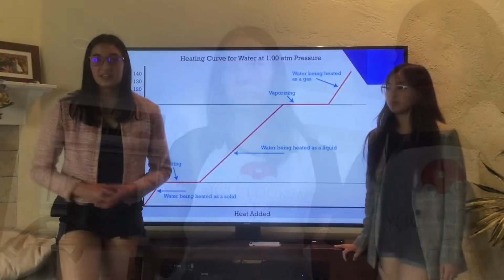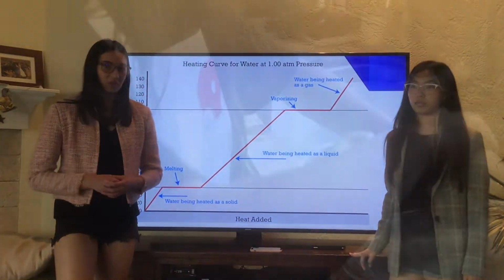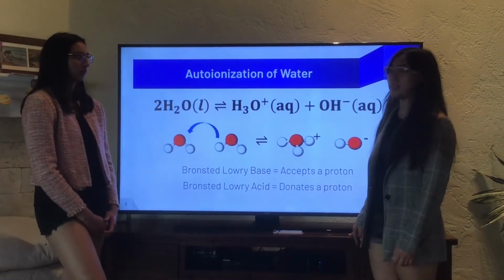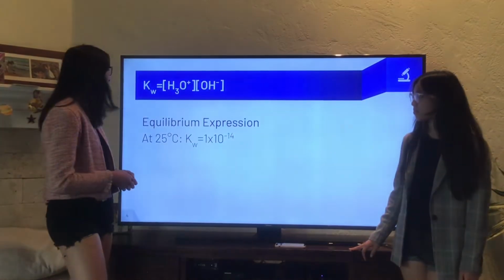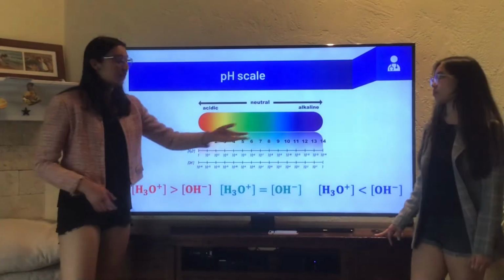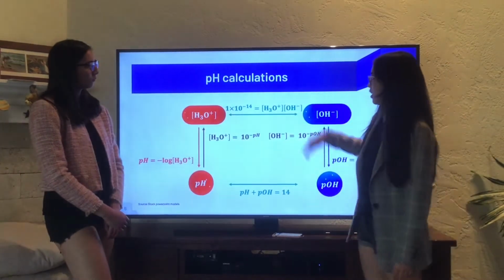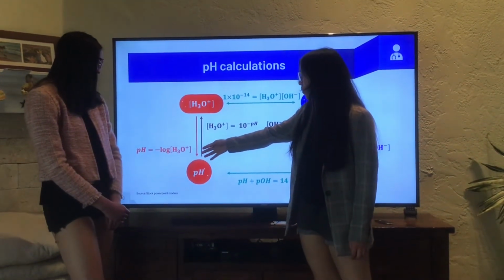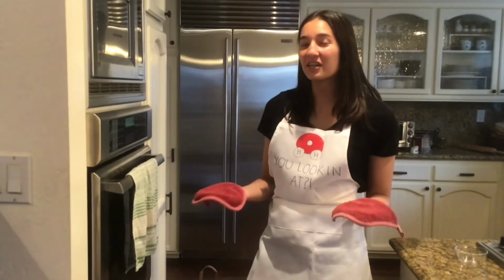2_KitchenChemistry_EChien